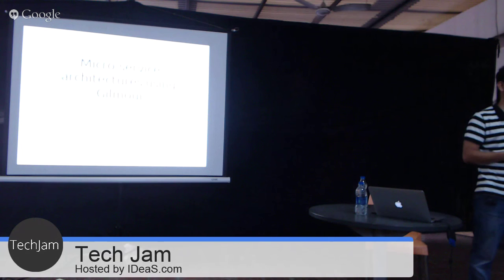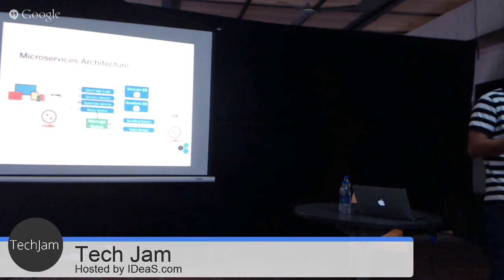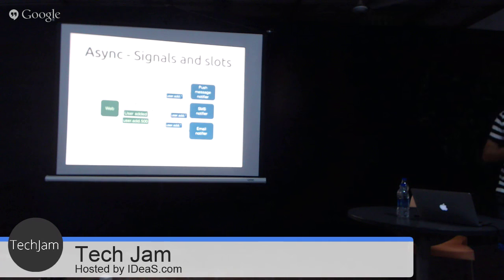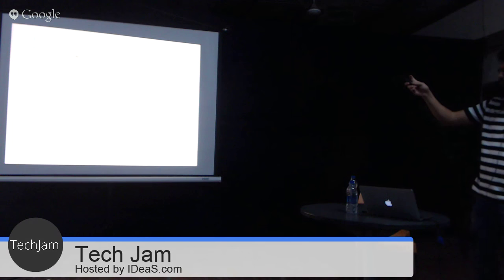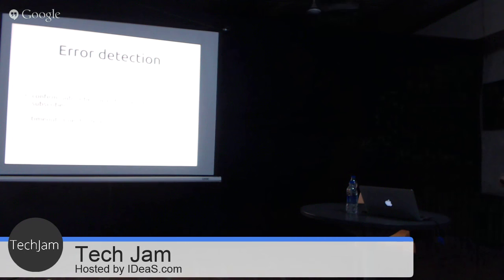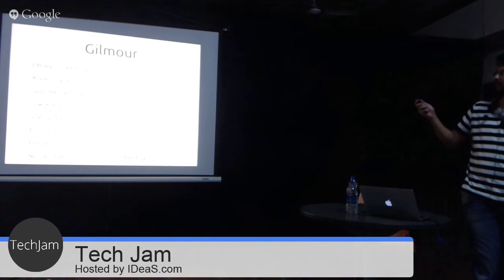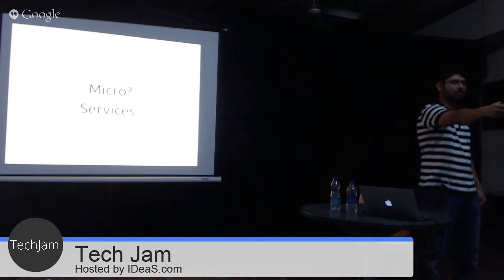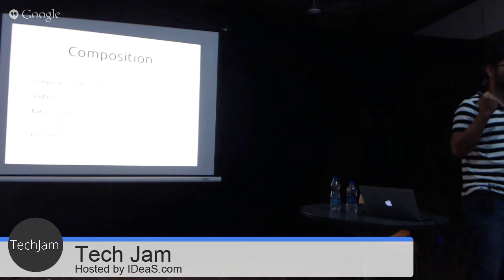Micro-service Architectures with Gilmour by Aditya Godbole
* Why microservices?
* Common patterns in designing microservices
* Common concerns and solutions
* Handling failures
* Composing microservices - Unix philosophy applied to microservices